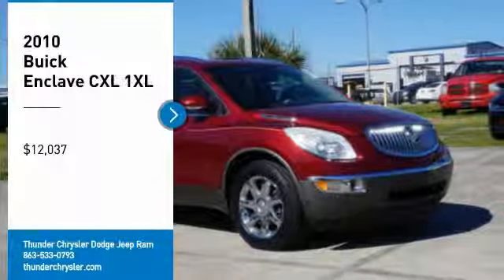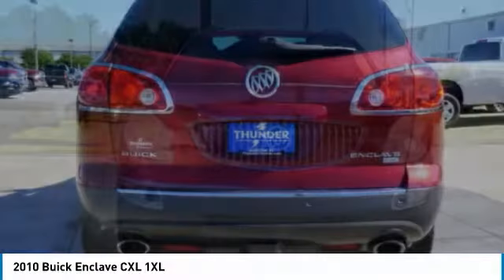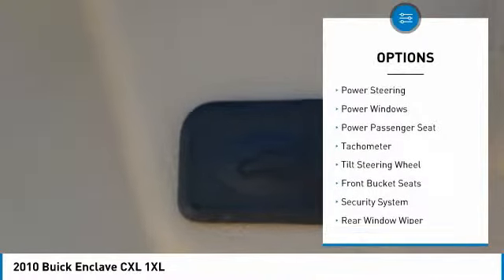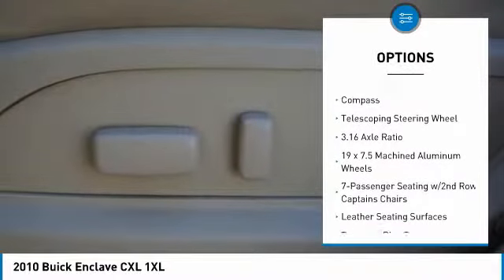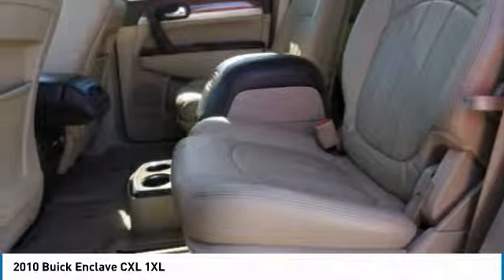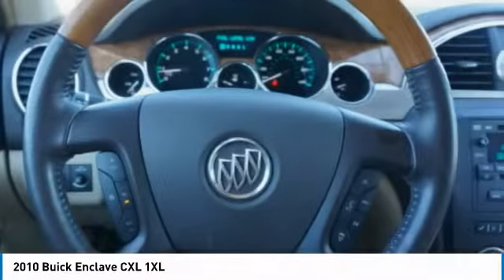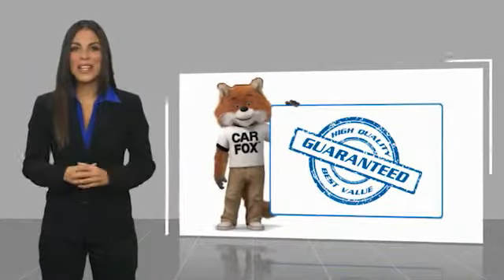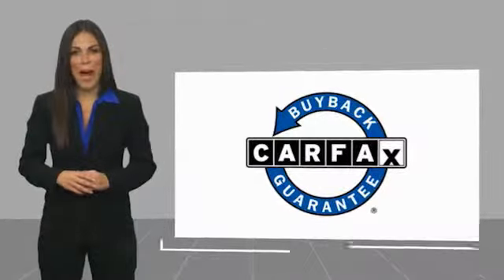2010 Buick Enclave Bartow FL AJ129497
2010 Buick Enclave CXL 1XL

1425 W. Main St.

Red Jewel 2010 Buick Enclave CXL 1XLOdometer is 40158 miles below market average!3.6L V6 VVT Direct Injection 6-Speed Automatic FWD FWD. Recent Arrival!The THUNDER has come to Bartow, Florida! Come feel the difference of a family owned hometown dealer. Come and get...THUNDER STRUCK! Fresh Oil Change, Completely Detailed Inside and Out, This vehicle has been put through our 125 point inspection by our ASE Certified Master Technicians. At Thunder Chrysler, we carry the cleanest, lowest mileage vehicles that we can find! We pride ourselves in offering the best vehicles at fair prices! Thunder Chrysler is proudly serving.. Bartow, Lakeland, Mulberry, Lakeland Highlands, Highland City, Eagle Lake, Wahneta, Auburndale, Winter Haven, Homeland, Fort Meade, Bradley Junction, Plant City, Kathleen, Lake Wales, Tampa, Orlando. We also service the following States... Georgia, Alabama, South Carolina & more. *Price excludes tax, tag, dealer installed options, $69 electronic filing fee and $699.00 dealer documentation fee.Price guarantee may require VIN/stock number information to ensure accuracy. Please contact dealer for full disclosure on all pricing.